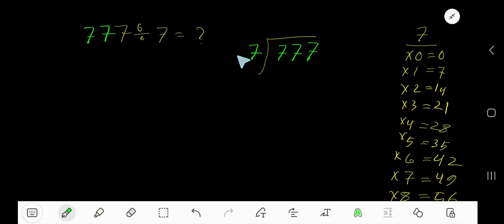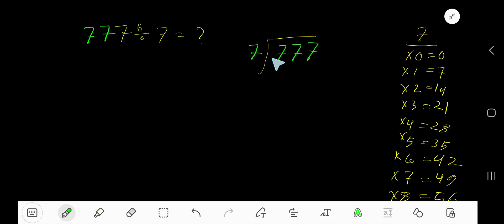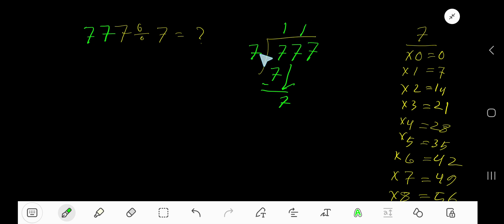777 Divided by 7||How do you divide 777 by 7 step by step?||Long Division